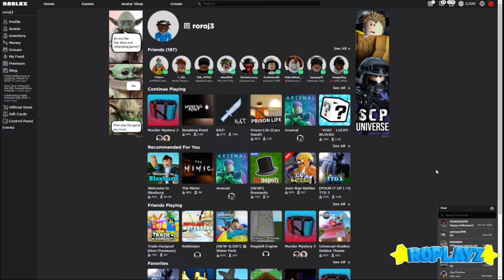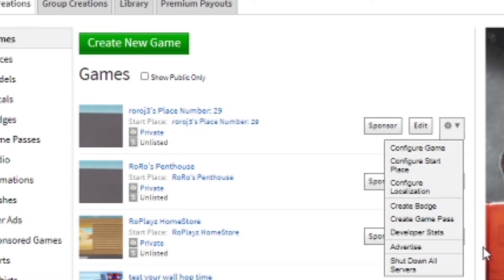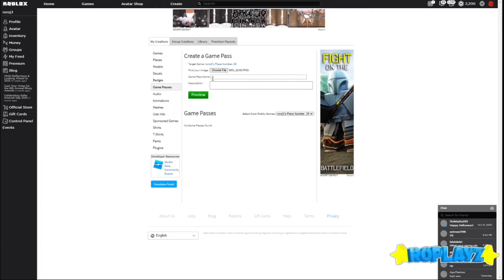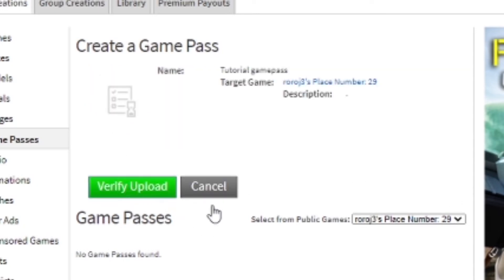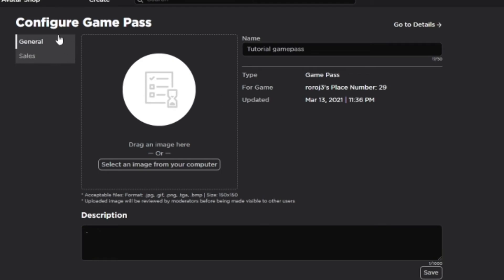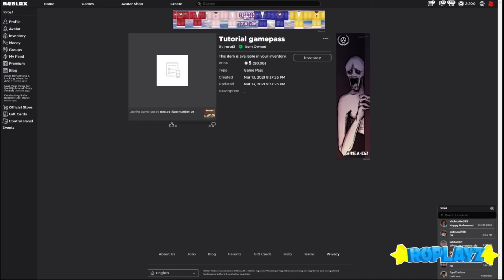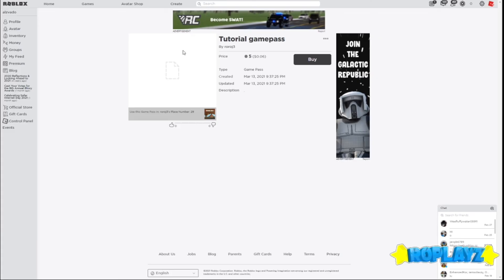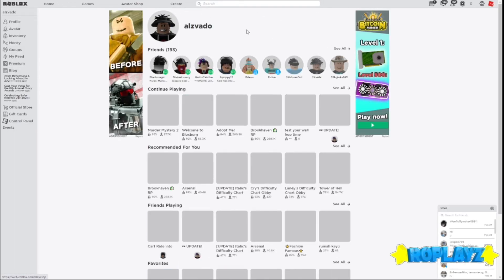How To Make A Game pass on ROBLOX! RoPlayztutorials episode#1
What is Roblox? Roblox is an online virtual playground and workshop, where kids of all ages can safely interact, create, have fun, and learn. It’s unique in that practically everything on Roblox is designed and constructed by members of the community. Roblox is designed for people of all ages. Each player starts by choosing an avatar and giving it an identity. They can then explore Roblox — interacting with others by chatting, playing games, or collaborating on creative projects. Each player is also given their own piece of undeveloped real estate along with a virtual toolbox with which to design and build anything — be it a navigable skyscraper, a working helicopter, a giant pinball machine, a multiplayer “Capture the Flag” game, or some other, yet-to-be-dreamed-up creation. There is no cost for this first plot of virtual land. By participating and by building cool stuff, Roblox members can earn specialty badges as well as Roblox dollars (“Robux”). In turn, they can shop the online catalog to purchase avatar clothing and accessories as well as premium.